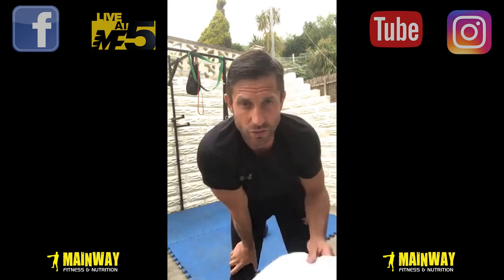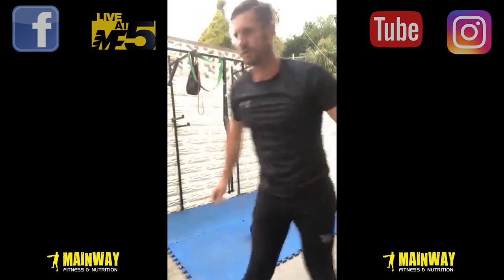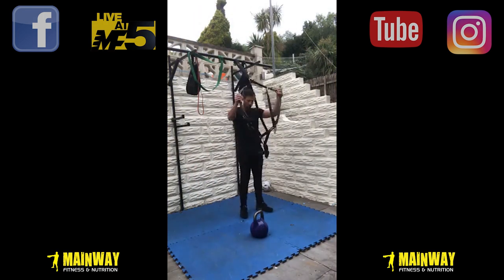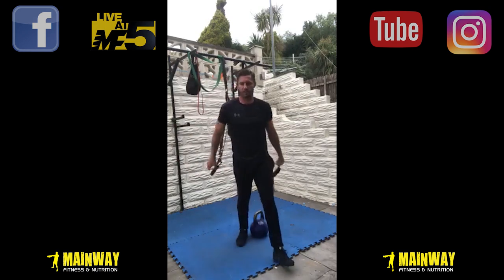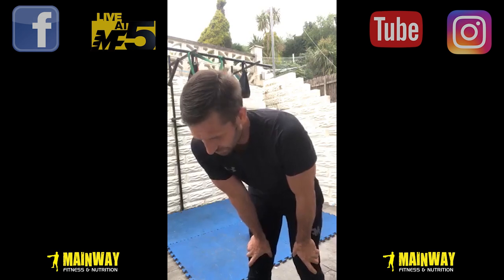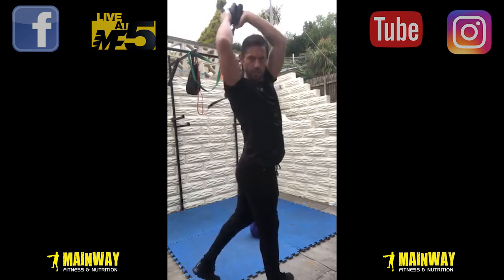Mainway Fitness Home Workout 2020 - Tabata with Carl Mainwairing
Mainway Fitness has taken to social media during this difficult time where we have taken the decision to close our site located in Llansamlet, Swansea until government guidelines suggest it's safe to reopen. Keep positive and continue with some structure by joining us on Facebook and YouTube to take part in some fantastic workouts!

Thanks for your support, we hope you enjoy!

Team Mainway

Mainway Fitness strongly recommends that you consult with your doctor before beginning any exercise program. You should be in good physical condition and be able to participate in the exercise.

If you engage in this exercise or exercise program, you agree that you do so at your own risk, are voluntarily participating in these activities, assume all risk of injury to yourself, and agree to release and discharge Mainway Fitness from any and all claims or causes of action, known or unknown, arising out of partaking in these workouts.